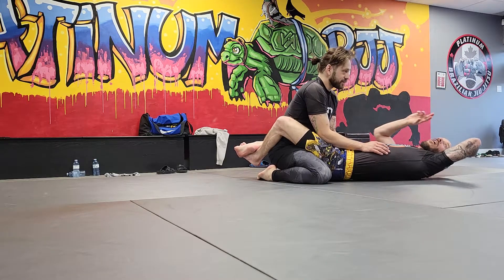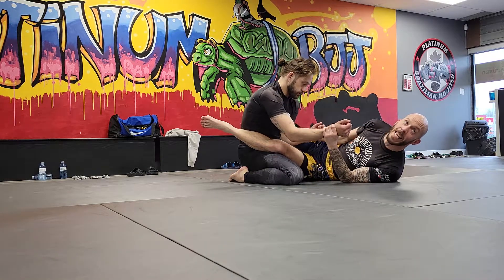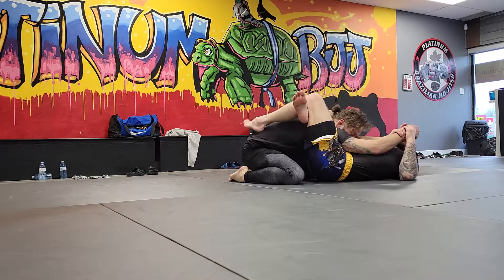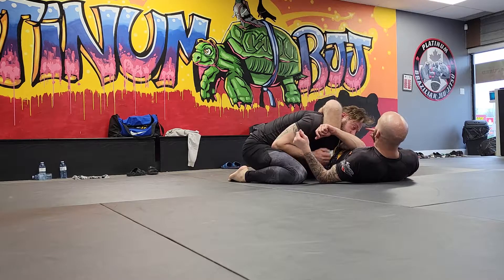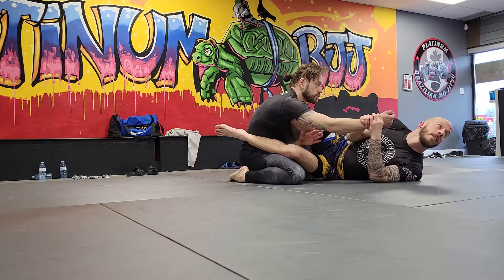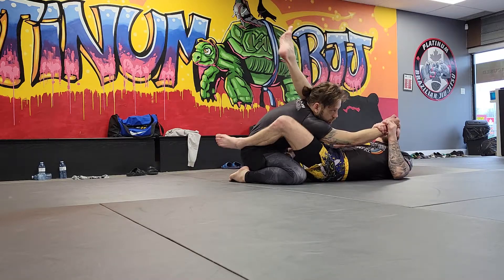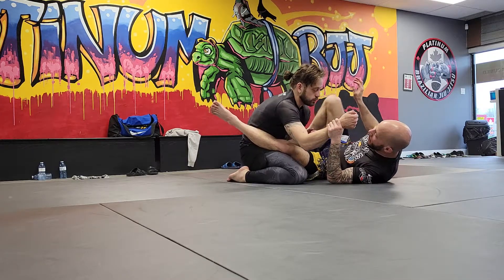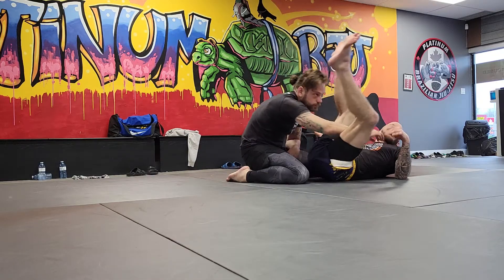Week 1 Scissor Sweep to Triangle Nogi